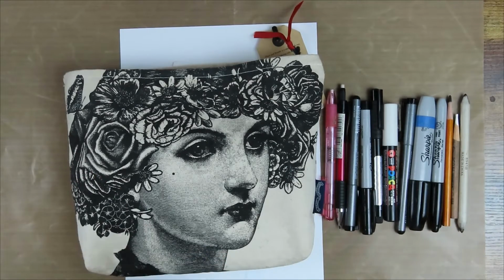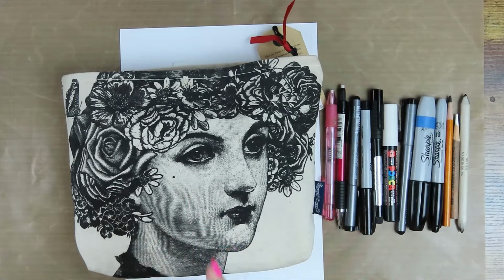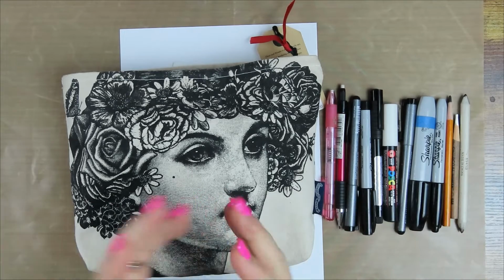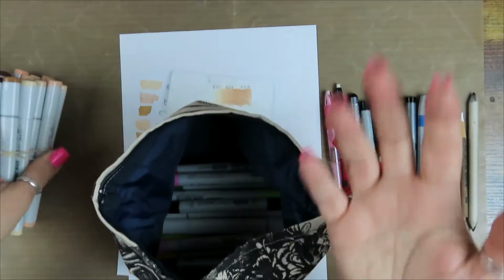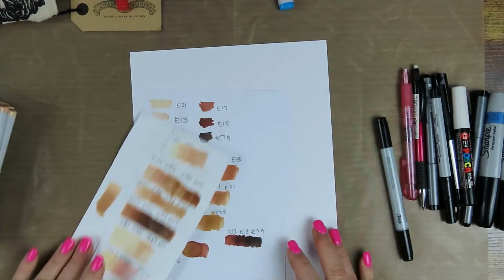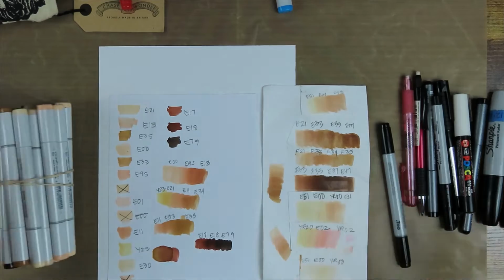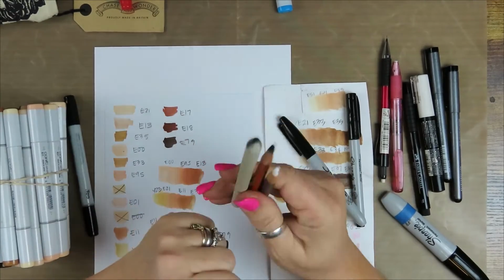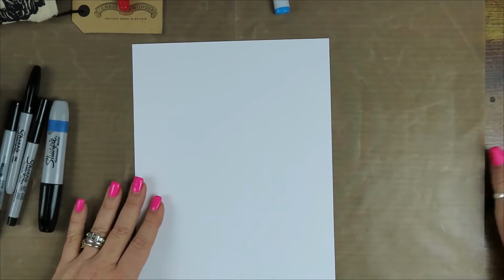THIS WEEK'S HOWTOTUESDAYS LESSON IS WEEK 3 OF MY NEUROGRAPHICART 4 PART SERIES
Hi Friends!
Welcome to week 3 of my NEUROGRAPHICART 4 part series!! I REALLY enjoyed making this lesson! The more I dive into Neurographic art the more I fall in love with the process... It's a lot like Zentagling (which I ALSO love) but a bit less restrictive.
I truly hope that you are having as much fun as I am!!

FOR WEEKLY AND MONTHLY CHALLENGES

MATERIALS USED and SUGGESTED:
Whenever you purchase an item off of the links that I have provided.. you are helping make my artistic dreams a reality!! Thank you so much!

90LB DIGITAL SPRINGHILL CARDSTOCK

FINE AND EXTRA FINE SHARPIES

COPIC MULTILINERS

FABER CASTELL PITT ARTIST PEN BLACK 199 SIZE F

COPIC MARKERS